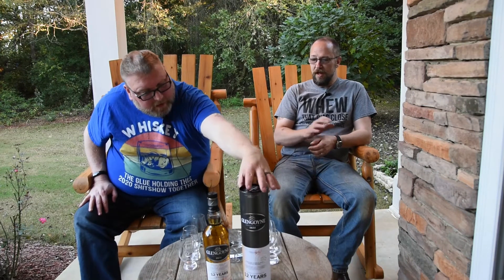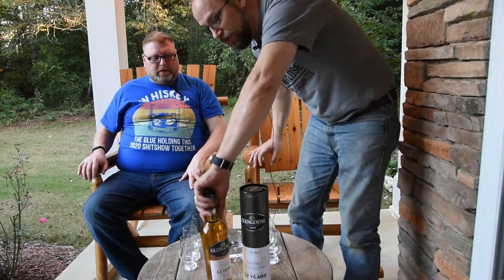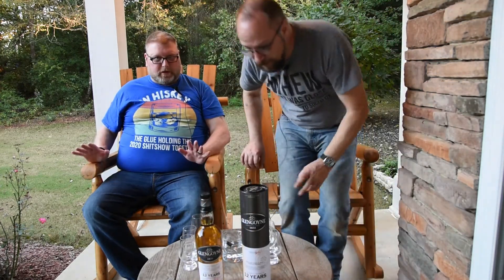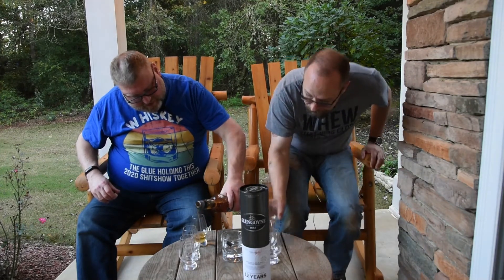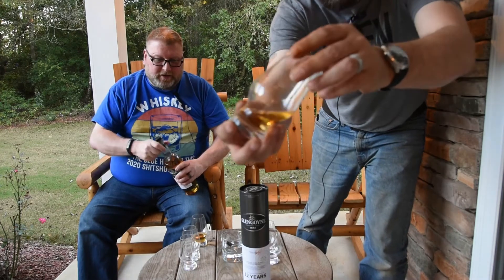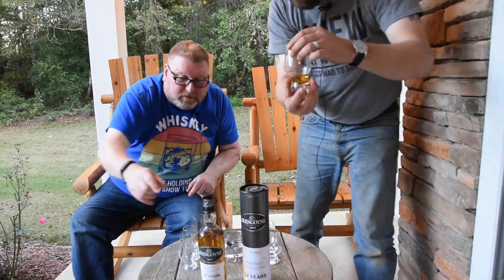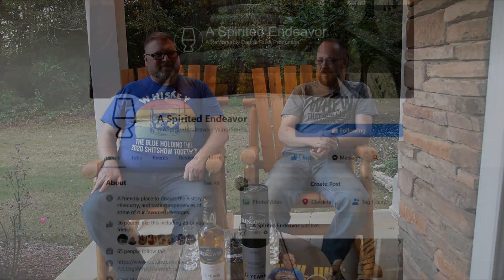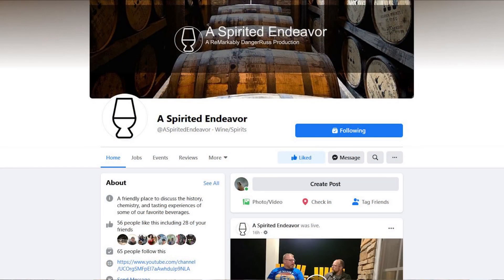Priming the Pump with Glengoyne 12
In a series which we call "Priming the Pump", we take a quick look at whiskies in need of tasting. In this episode we explore Glengoyne 12.